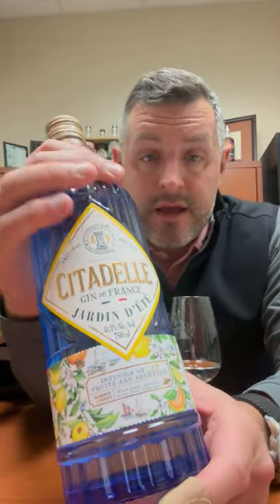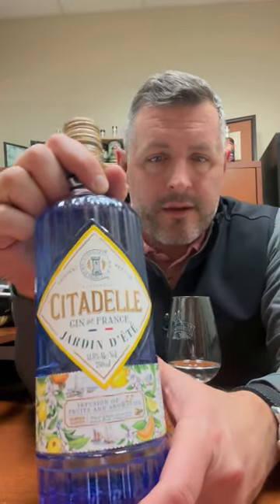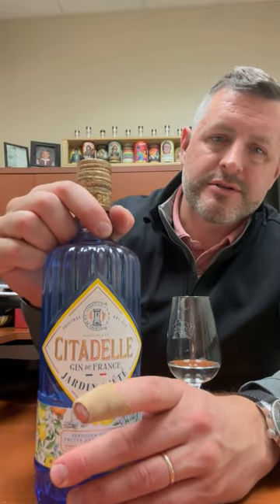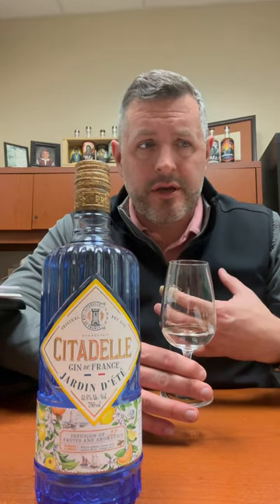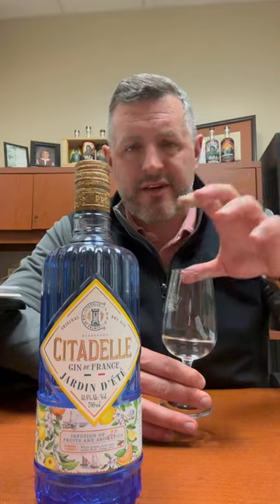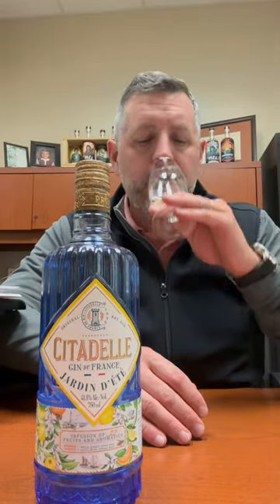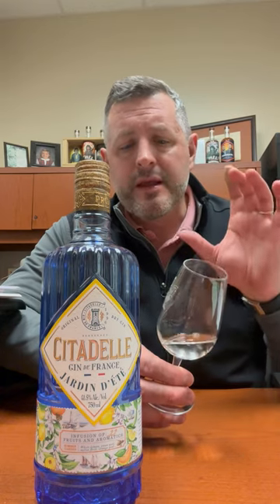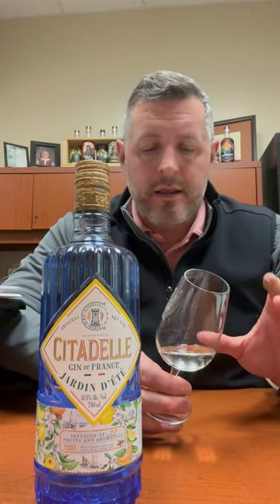Citadelle Gin Jardin D'ete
Inspired by Debbie Gabriel, wife of Ciatdelle Founder Alexandre, and her inspiring summer garden at the family estate in Cognac, Jardin D'été is made in a similar vain as their immensely popular Pineapple rum, with whole lemons, yuzu zest, melon flesh and orange peels distilled and infused into the distillate in meticulous fashion, yielding some pure sunshine in your glass and cocktails. A fresh, bright, mouth-watering gin that remains impressively balanced and ingeniously pliable.